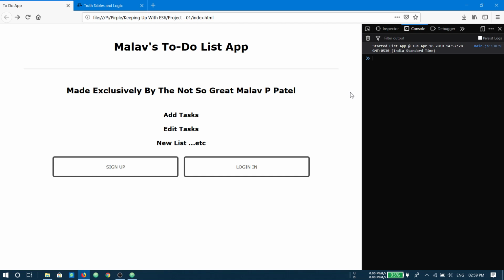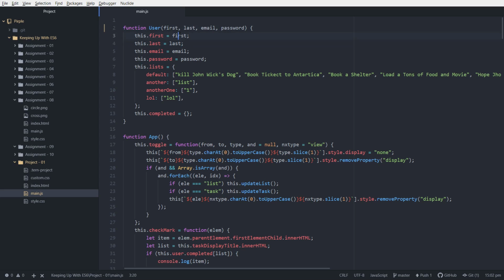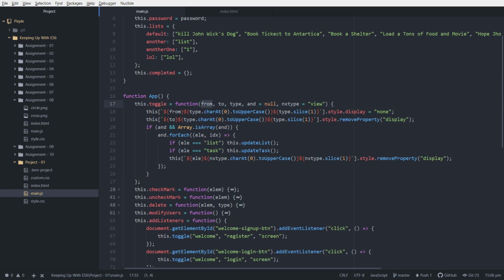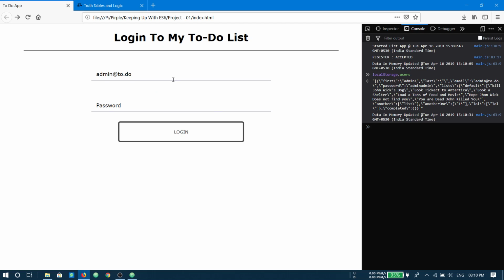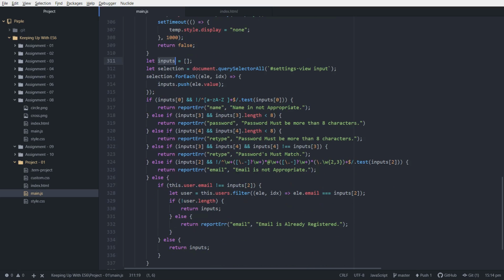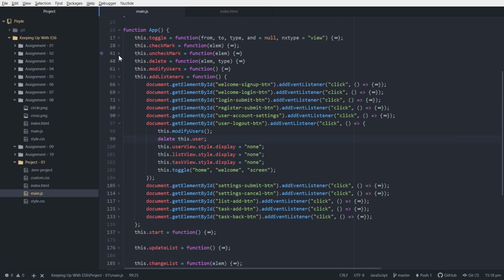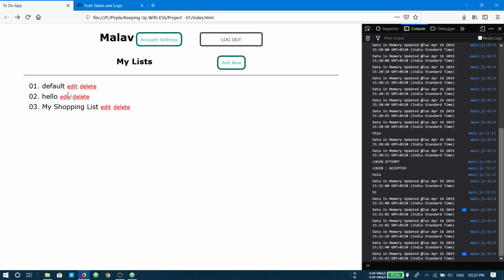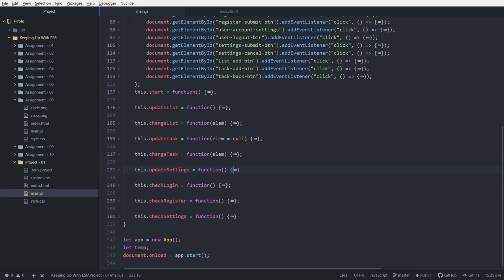To-Do List App Using Javascript, HTML & Css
For - Pirple Project - 01